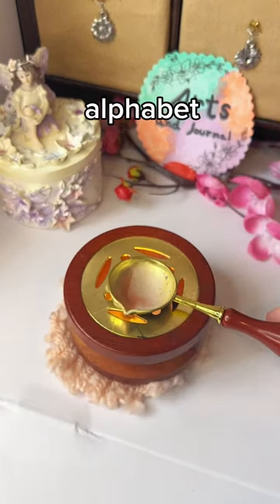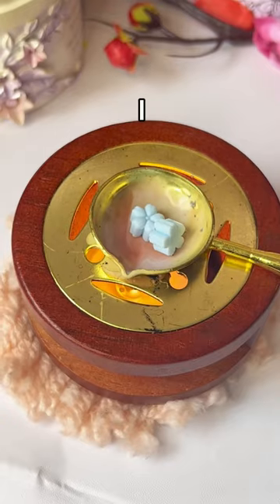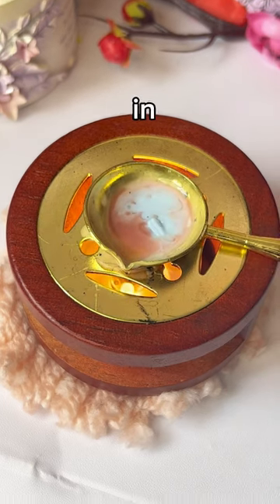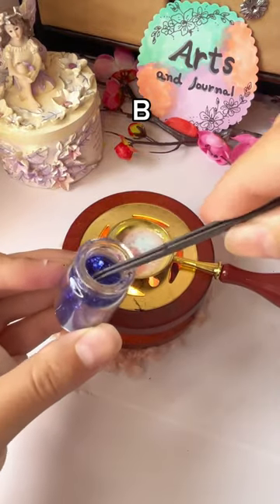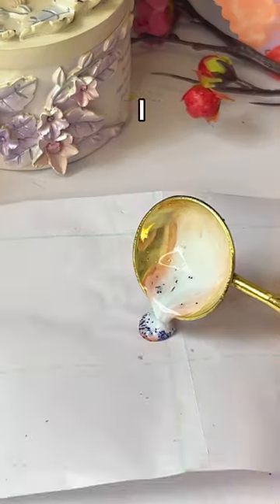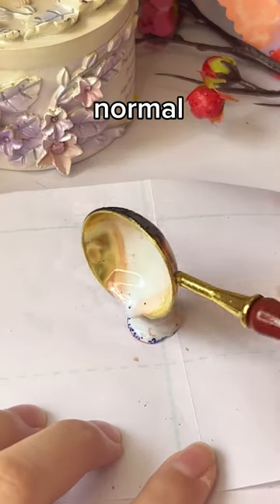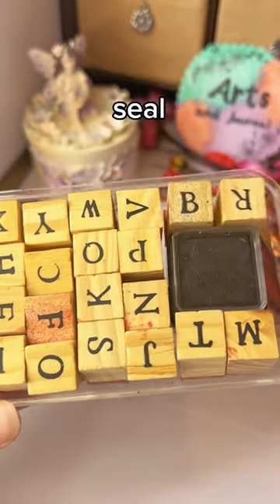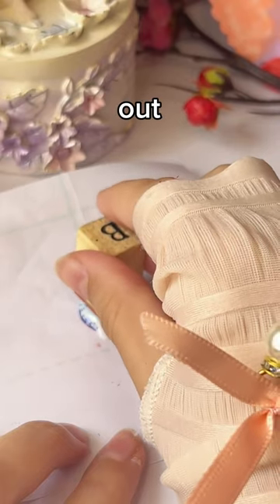Alphabet wax seal Asmr